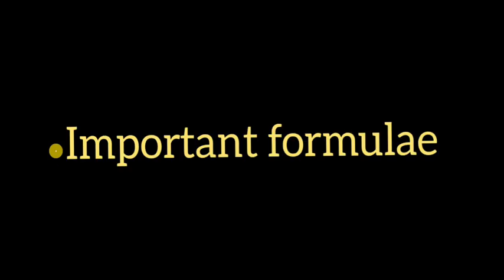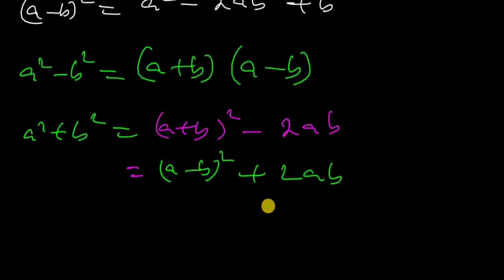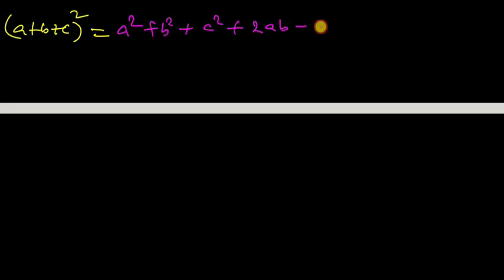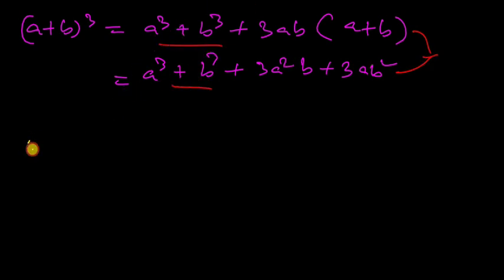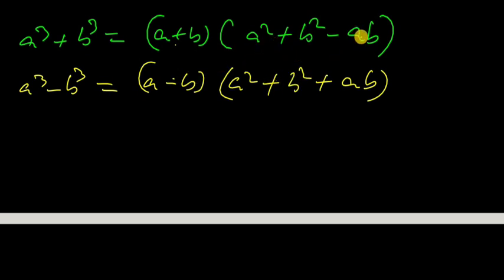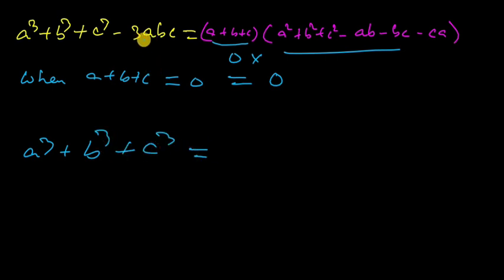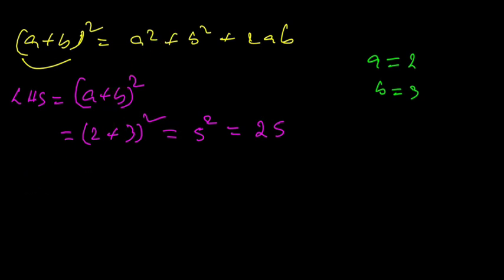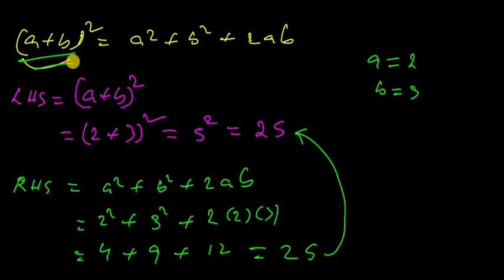Important Algebraic Formulae | BOLPANGMA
IMPORTANT ALGEBRAIC FORMULAE

Textbook used
Modern's ABC of Mathematics
Adopted by MBOSE (Meghalaya Board of school education) Tura

A.chik Educational
Garo Mathematics